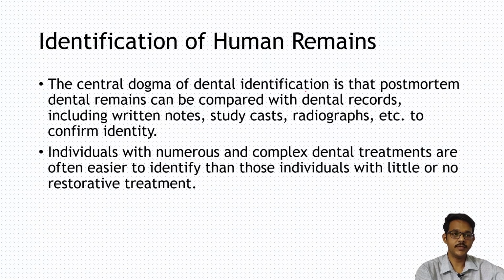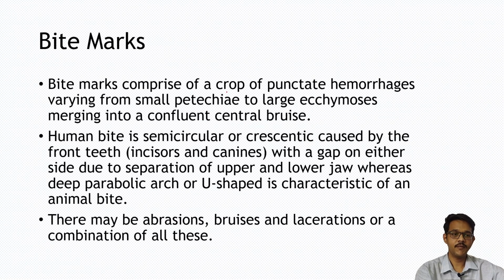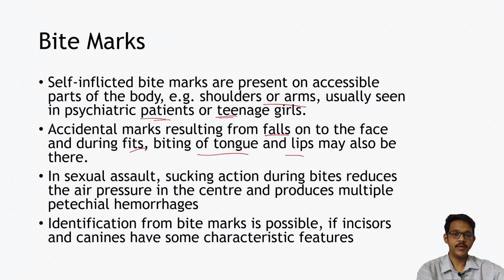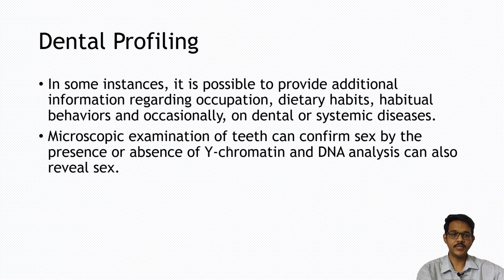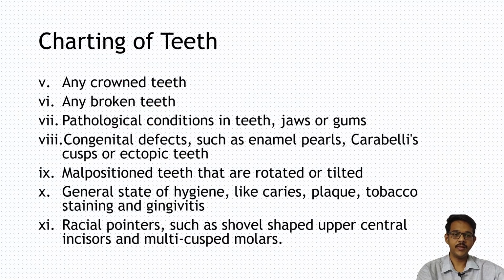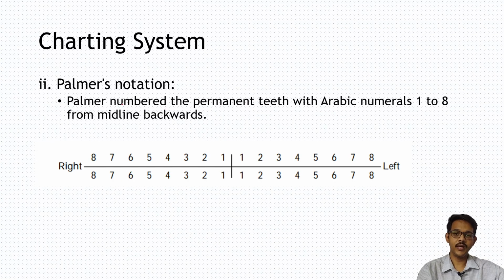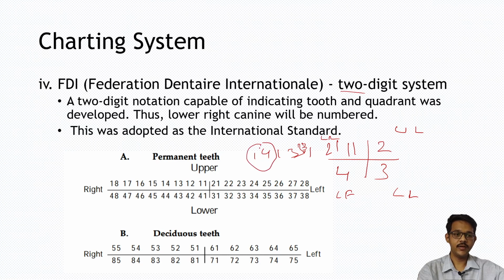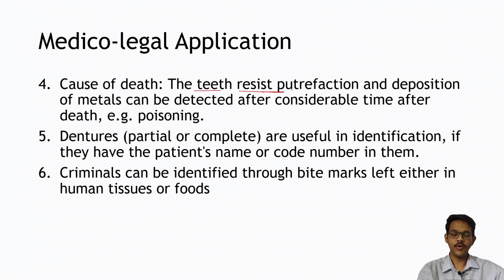Forensic Odontology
Forensic odontology, a way of identification using knowledge of dentistry